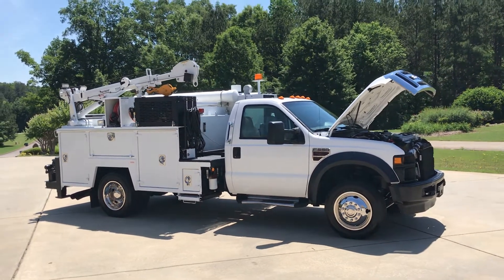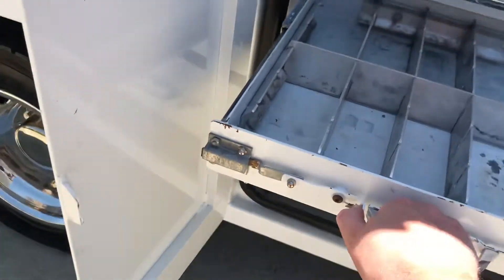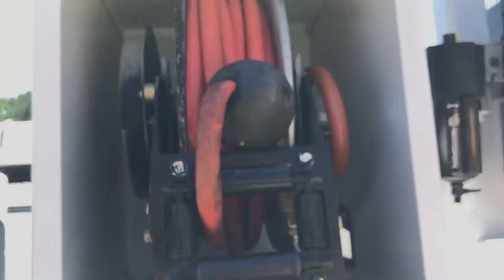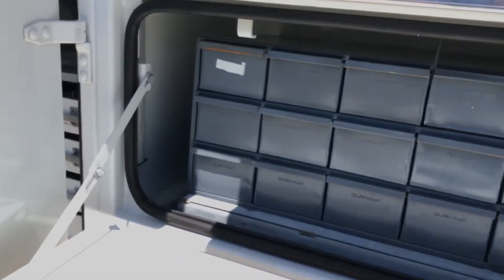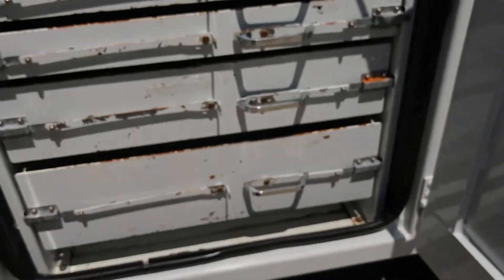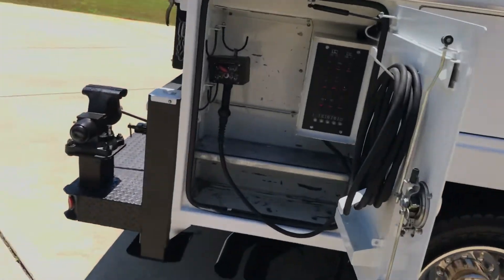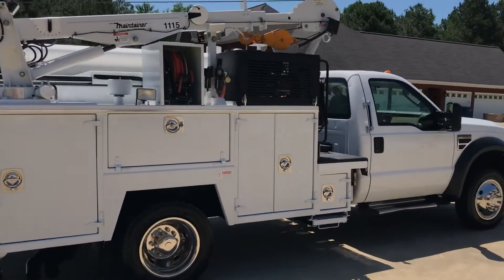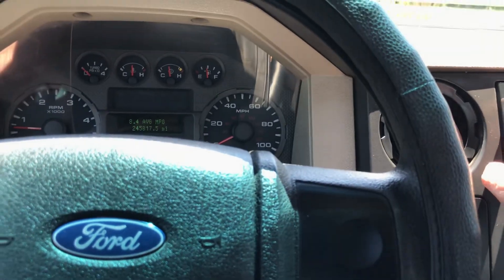2008 FORD F-550 MECHANICS SERVICE UTILITY CRANE TRUCK DIESEL FOR SALE